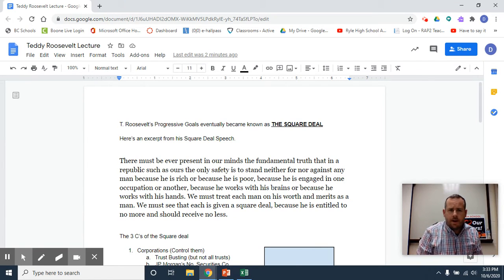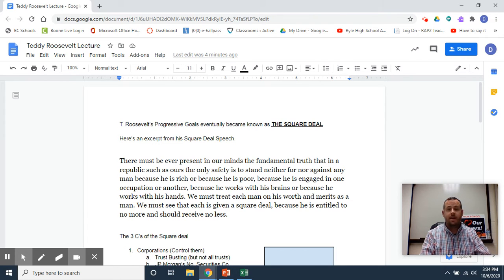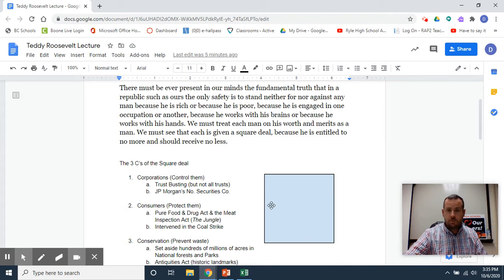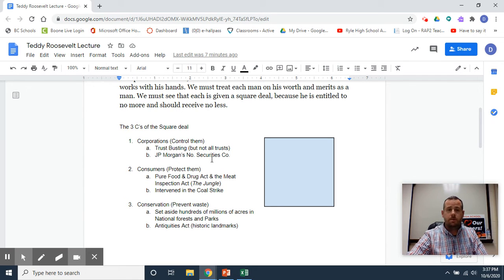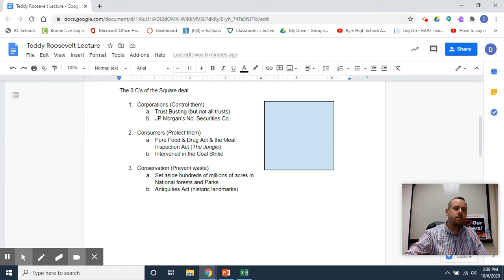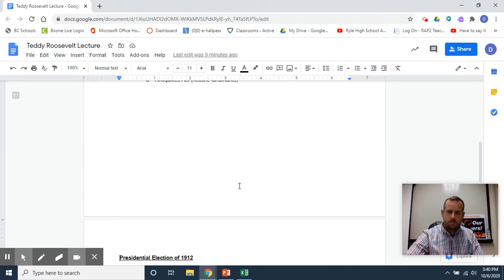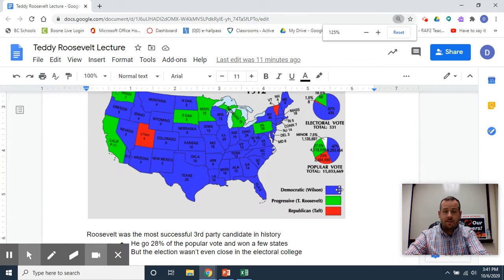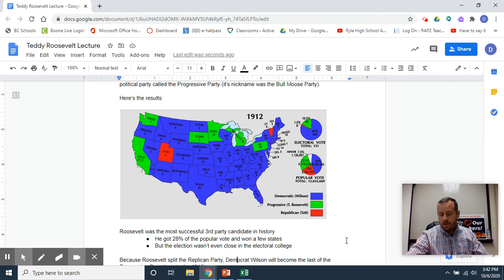Teddy Roosevelt Lecture